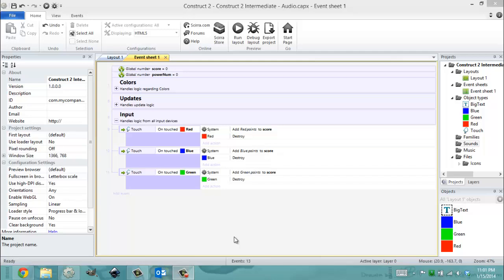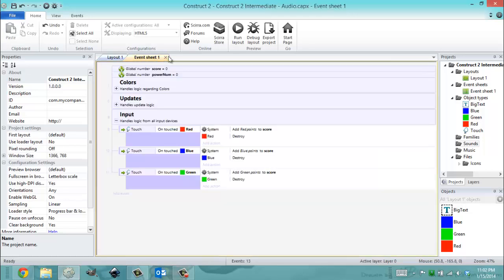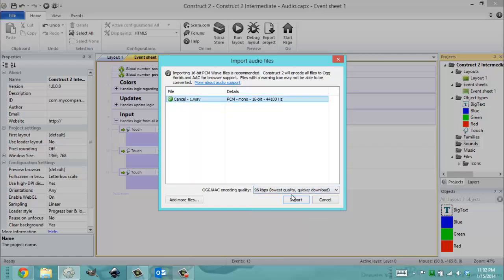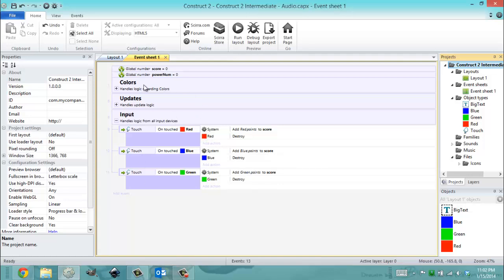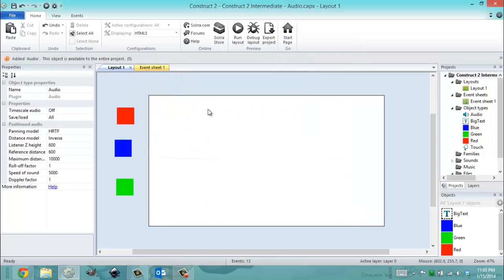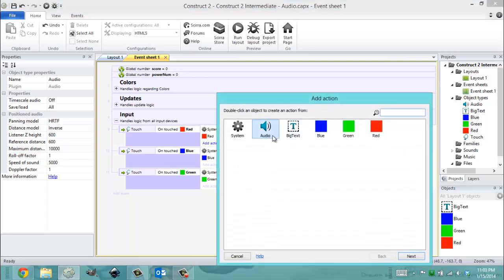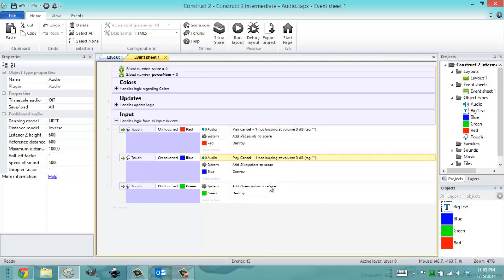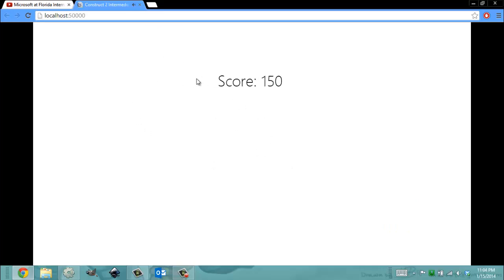Construct 2 Intermediate: Audio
In this video I show you how to import audio files into your Construct 2 project and use them. We demonstrate the use of sound effects when incorporated with the Replicating Object Families project.